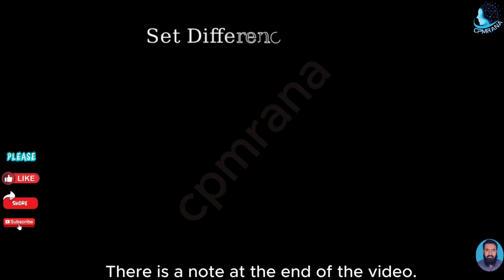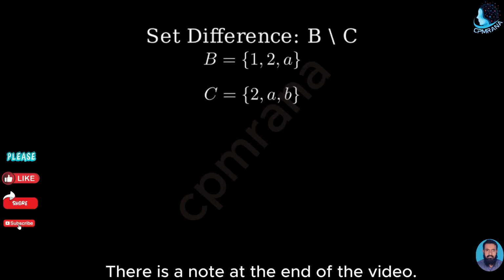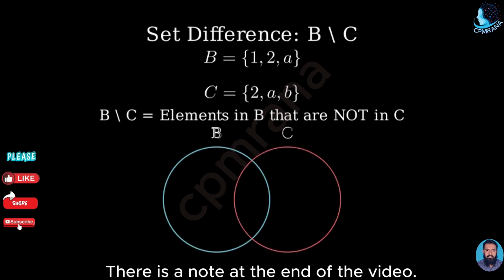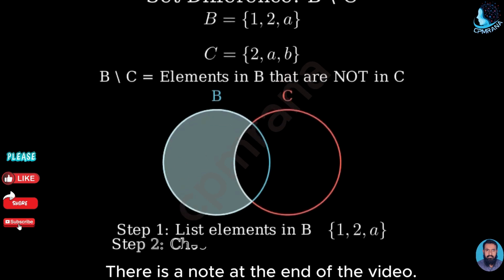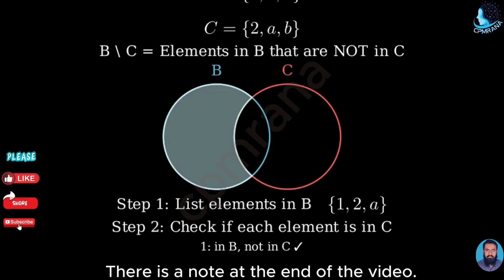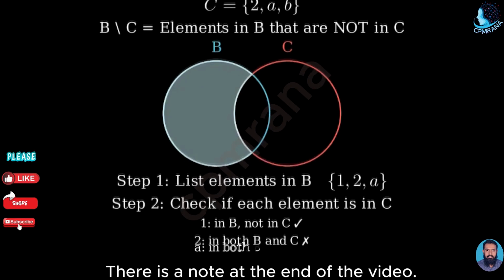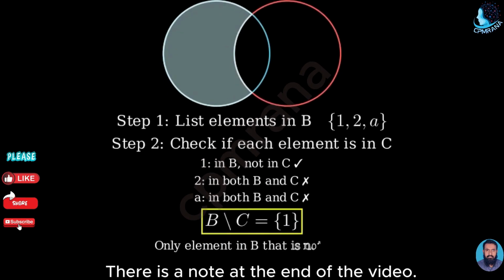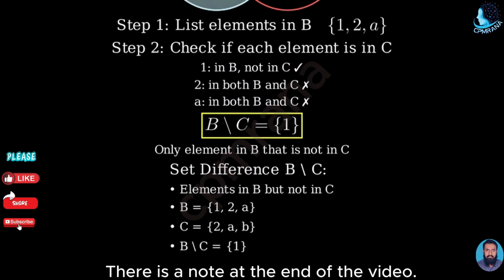Understanding Set Difference: Solving B\ C with Sets B = {1, 2, a} and C = {2, a, b}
Description:
In this video, we explore the concept of set difference by solving the problem of finding B C. Given the sets B={1,2,a} and C={2,a,b}, we walk you through each step to determine which elements in set B are not in set C. This tutorial explains the solution clearly and concisely, just as shown in the provided image. Perfect for students and anyone looking to enhance their understanding of set theory!